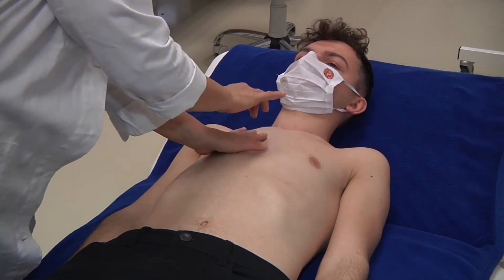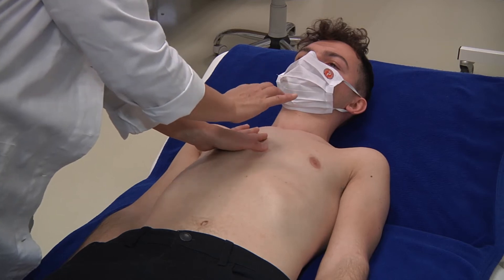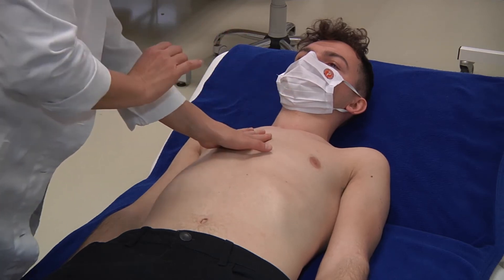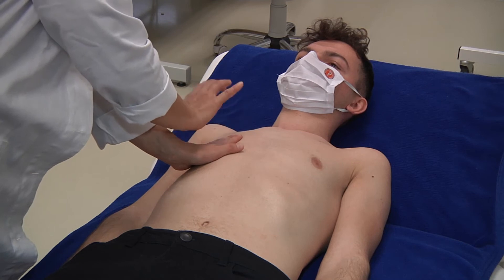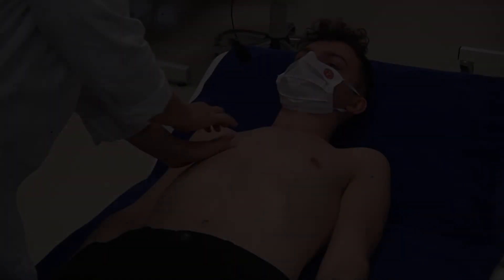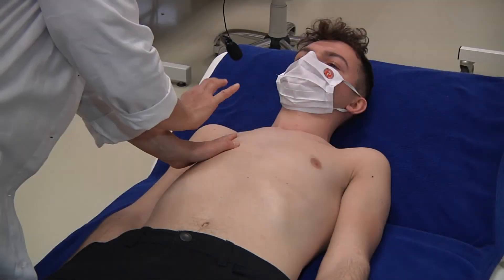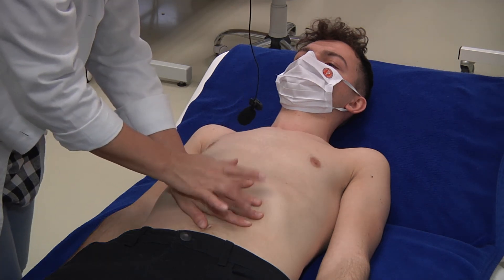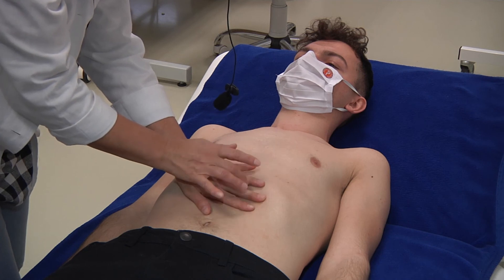4 Percussion of the heart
≡©Uhrín Peter≡